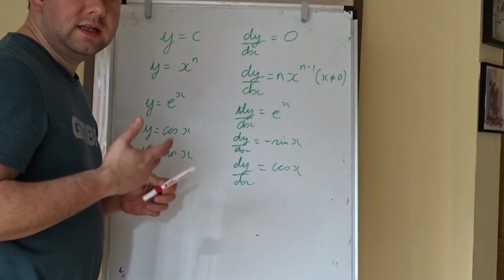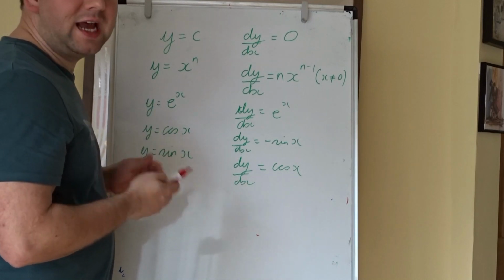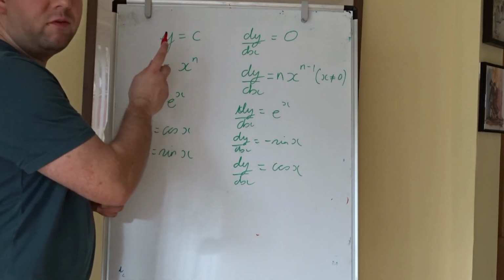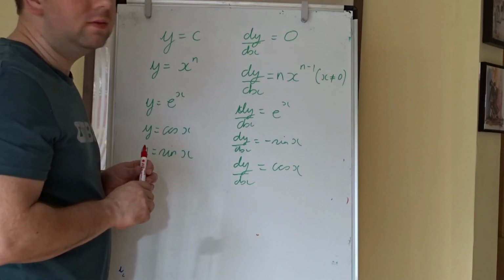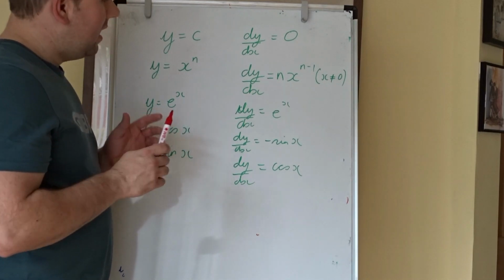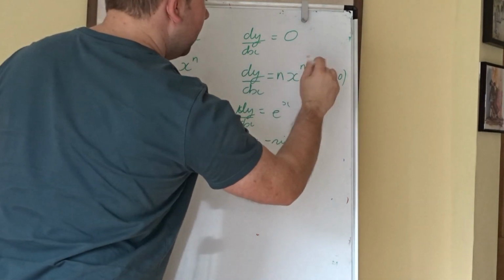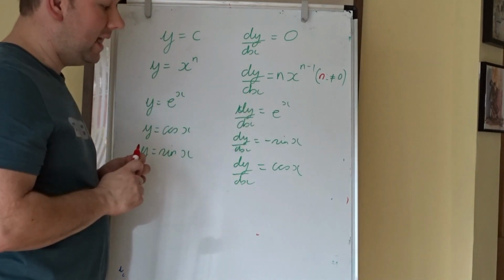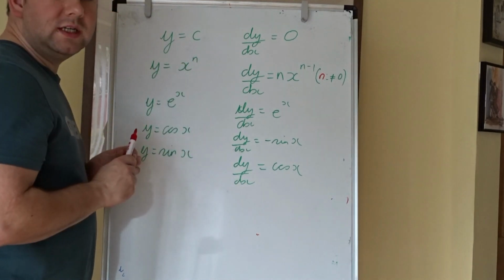Gradients Part 3: Rules for Simple Differentiation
Part 3 of a series on Gradients
In this video I look at the rules for simple differentiation.